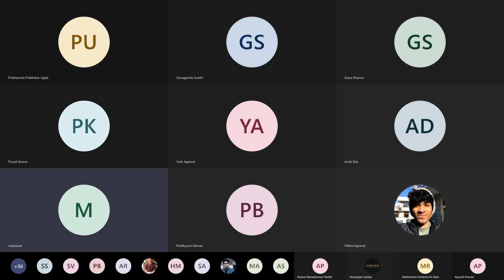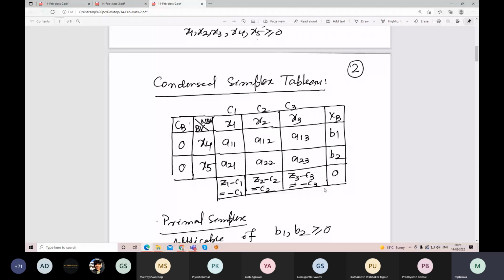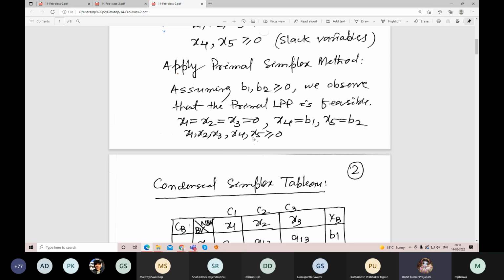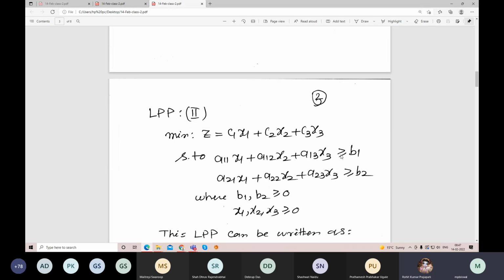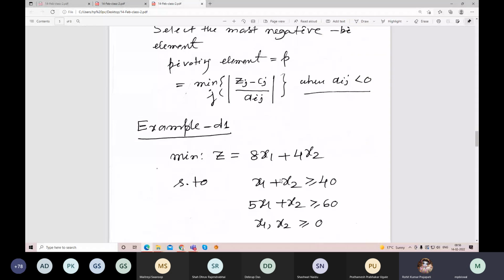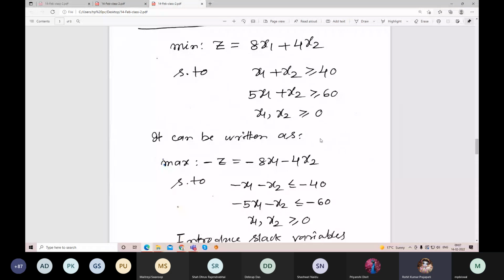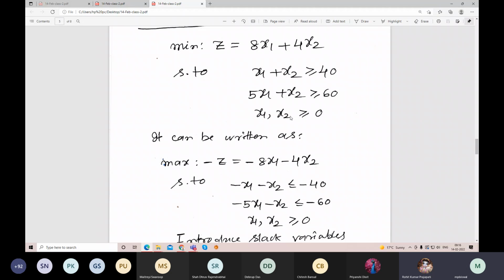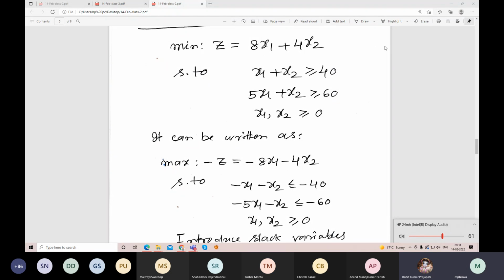W07_12_2022-02-14_Mon